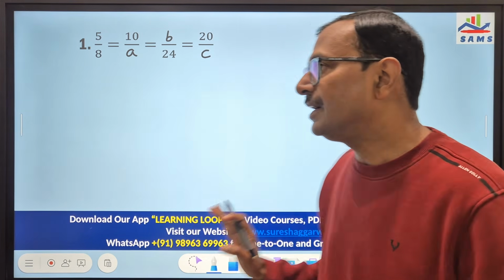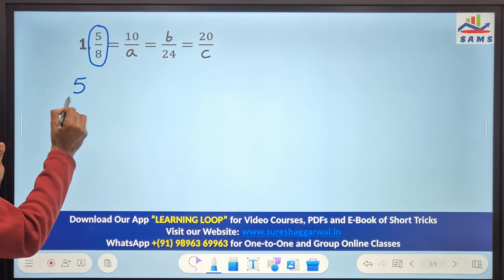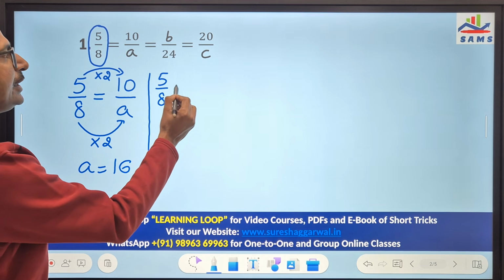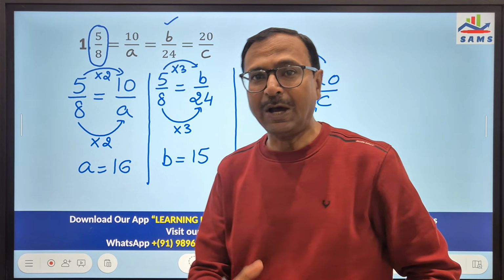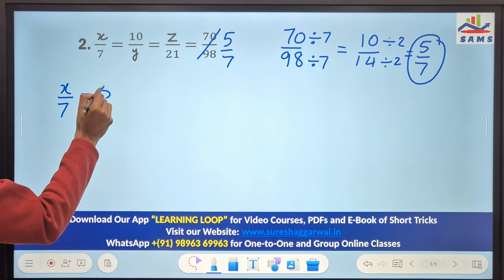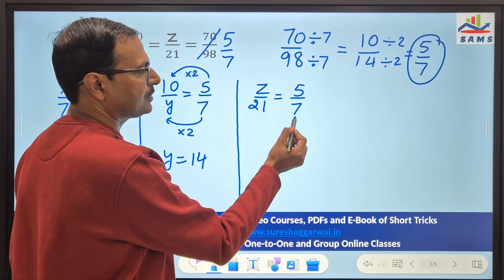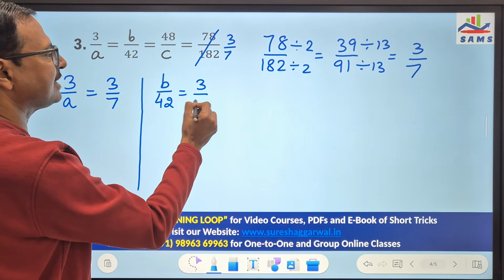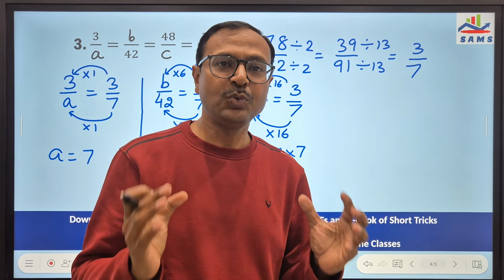Video 77 - Find Missing Number Easily || Equivalent Fractions || Easiest Trick